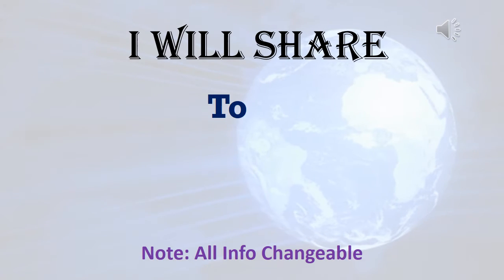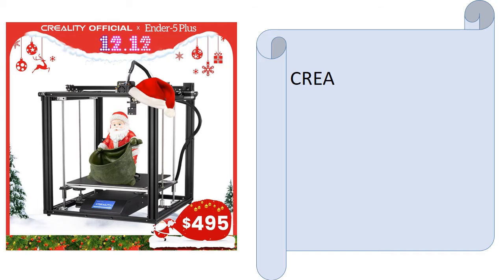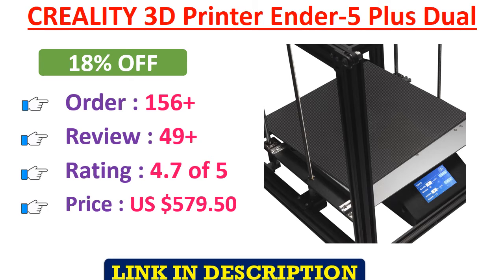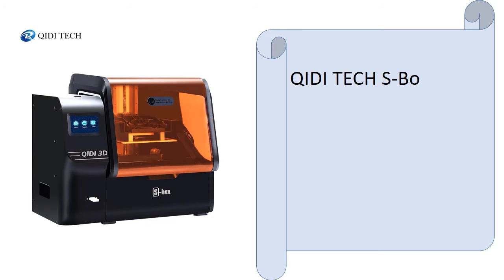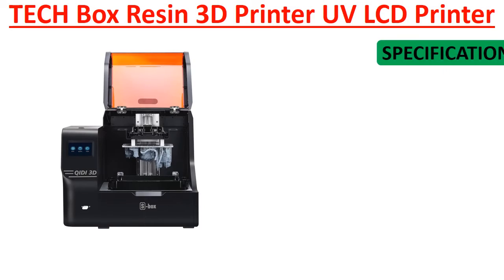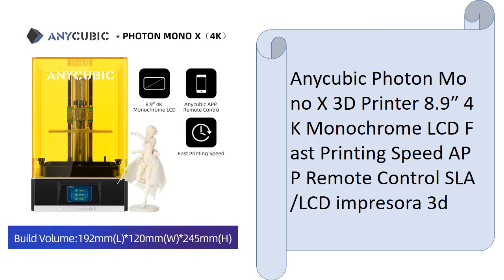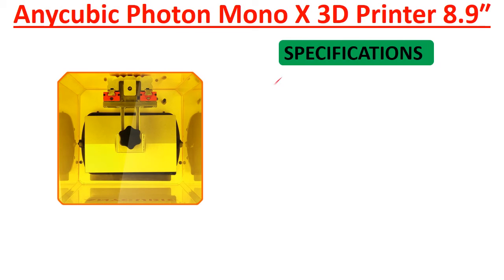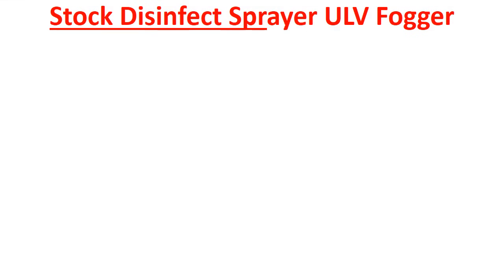Top 5 Best 3D Printer 2021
In This Video You will See Top 5 Best Selling Product on Aliexpress with Discount Price

Check Discount Price and Buy from Below Link-

1. ANYCUBIC Photon Mono X 3D Printer 8.9 inch 4K Monochrome LCD UV Resin Printers 3D Printing High Speed APP Control SLA 3D Printer

2. QIDI TECH 3D Printer X-Plus Large Size Intelligent Industrial Grade mpresora 3d WiFi Function High Precision print facesheild

3. Anycubic Photon Mono X 3D Printer 8.9″ 4K Monochrome LCD Fast Printing Speed APP Remote Control SLA/LCD impresora 3d

4. QIDI TECH S-Box Resin 3D Printer UV LCD Printer, 10.1 inch 2K LCD, 4.3 inch Touch Screen, 215x130x200mm/8.46"x5.11"x7.87"

5. CREALITY 3D Printer Ender-5 Plus Dual Y-axis Motors Glass Build Plate Power off Resume Printing Masks Enclosed Structure

People Also Search this Keyword--

best 3d printer under 50,000,
best 3d printer for beginners,
best professional 3d printer,
best 3d printer under $2000,
best 3d printer for wood,

Are you looking for the Best 3D_Printer. We spent hours to find out the Best Products for you and create a review video. In this video review you will find the top products list, what is the feature of these products and why you should buy it.

Our dedicated team research web and read lots of real user review before creating our Best list. You can also find the full text review in Aliexpress website easily by visiting the link above. You will also find the buying guide for this particular products in the link.